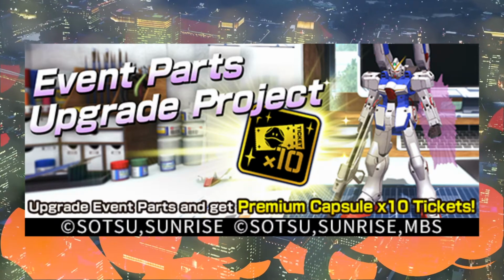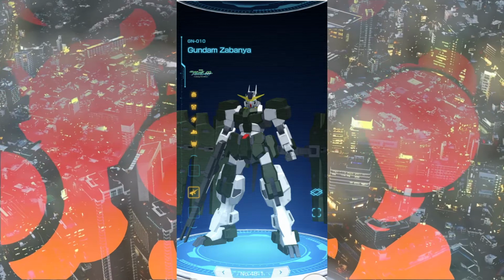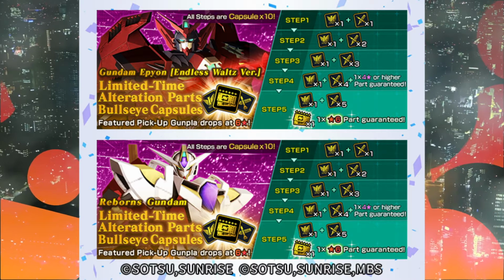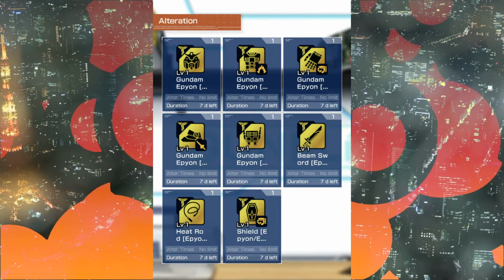Victory has high demands for you - Gundam Battle Gunpla Warfare : BUILD GUIDE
This is a Stickup for the Victory.